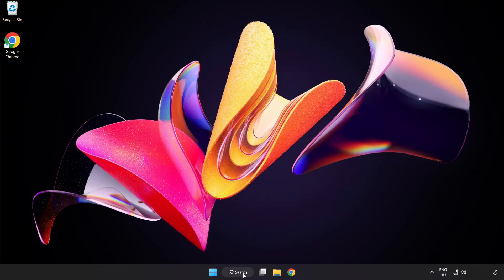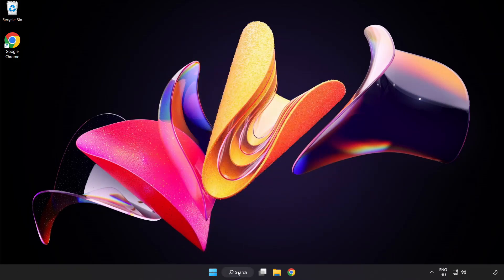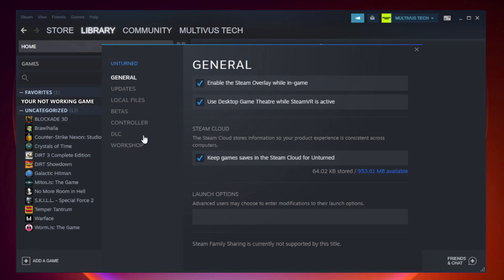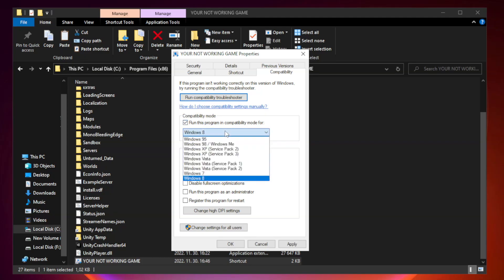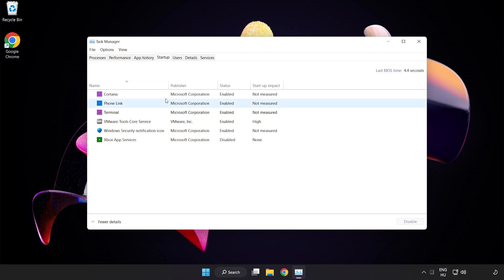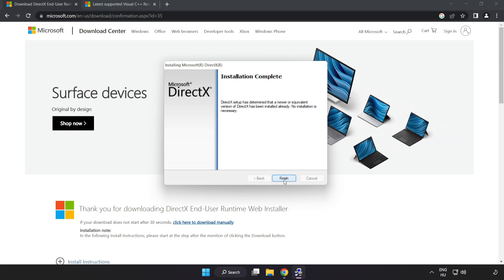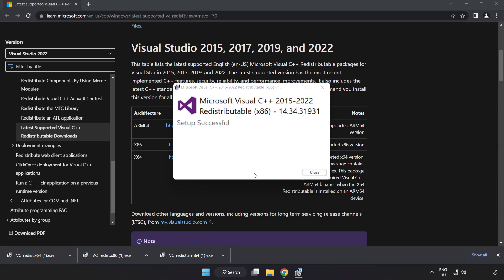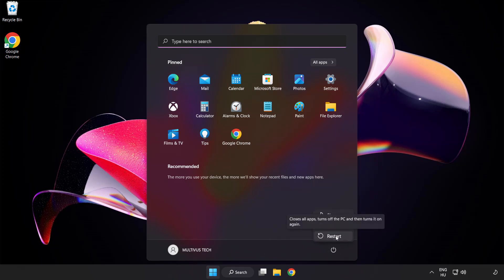How to FIX COD Black Ops 3 Not Responding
I'm going to show How to FIX COD Black Ops 3 Not Responding